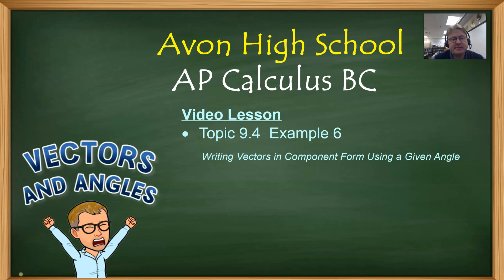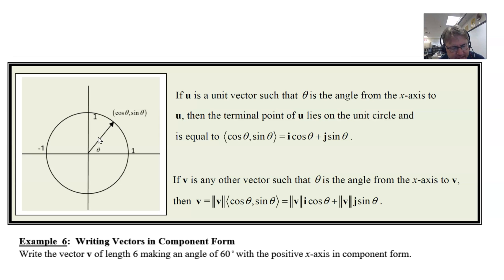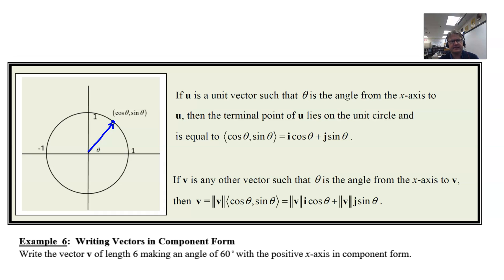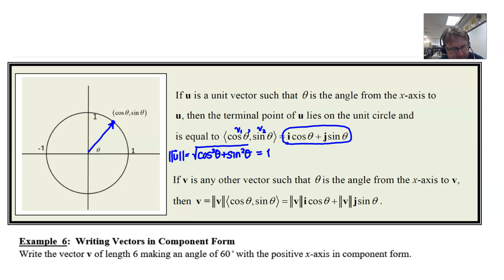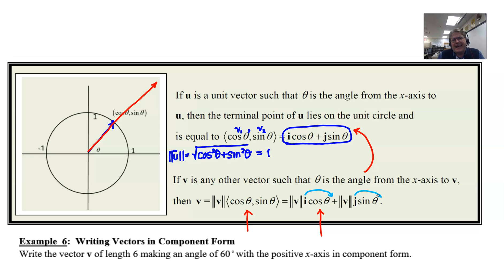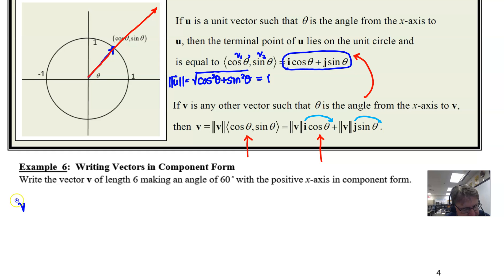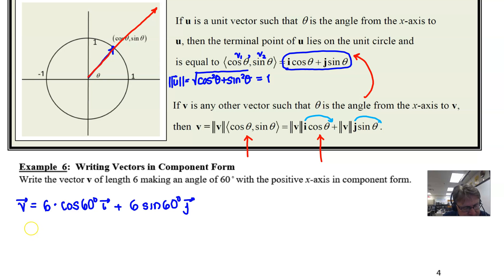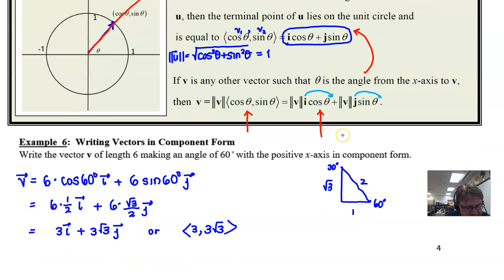Avon High School - AP Calculus BC - Topic 9.4 - Example 6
UNIT VECTORS WITH GIVEN ANGLES.  In this video, I will demonstrate how to take a unit vector with a given angle to the horizontal axis and rewrite it so that it depicts a new vector v with a magnitude other than 1.  This practice forms the foundation of how to solve most vector problems in physics.